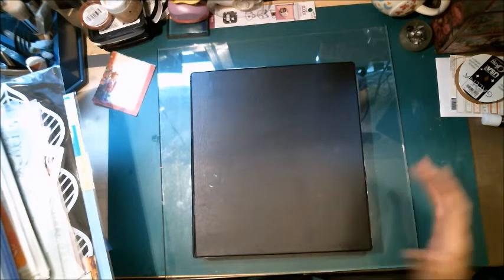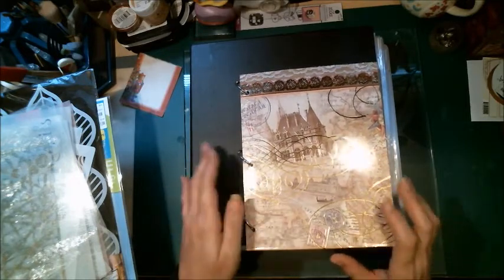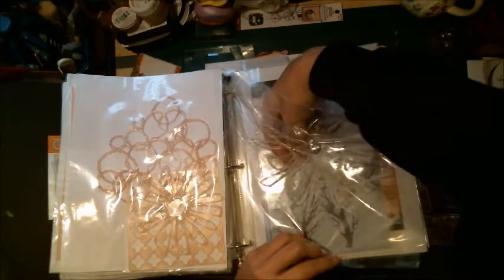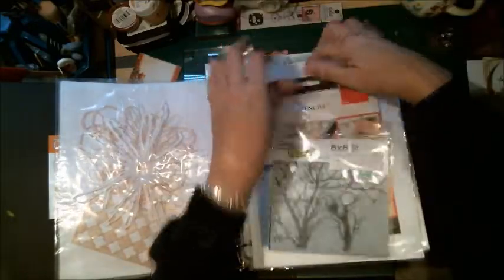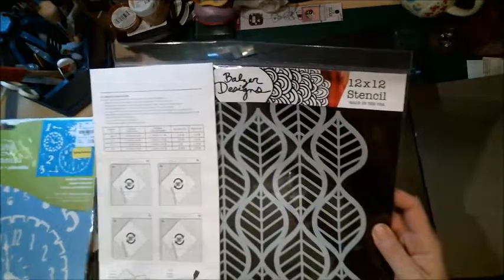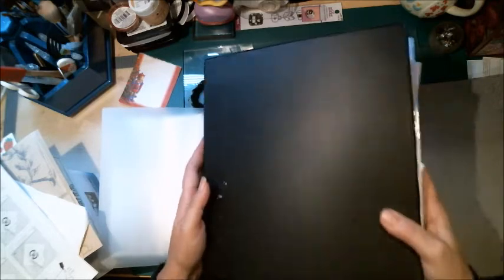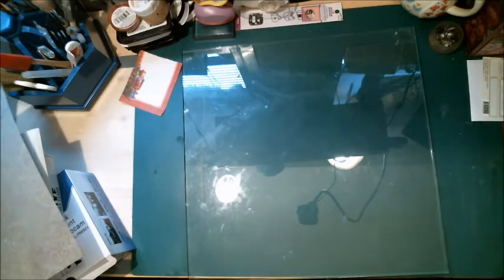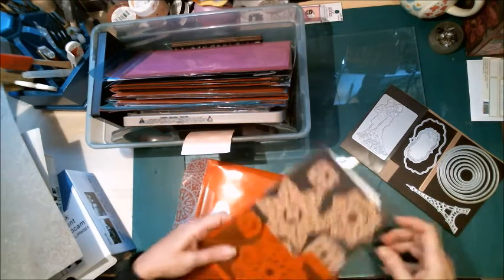Organization: 5 Craft Solutions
Links from video:
Nylon zippered pouch

*This is an adult channel for crafting but does allow that the items shown can be made by those that are deemed not yet adult age.  Coffee Cup Crafts with Kelly is not responsible for any damages, monetary or otherwise caused in regards to the audience that is chosen to watch or preview this video.